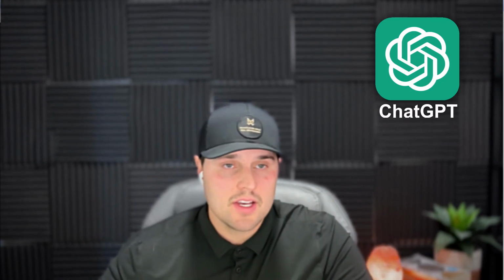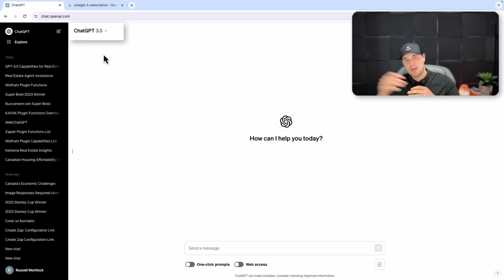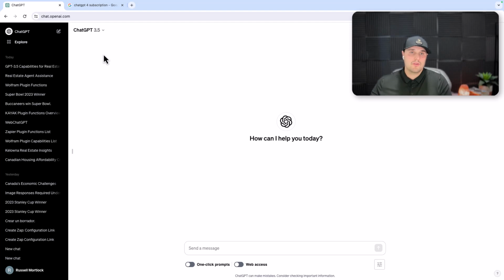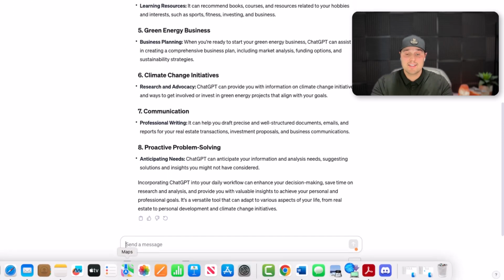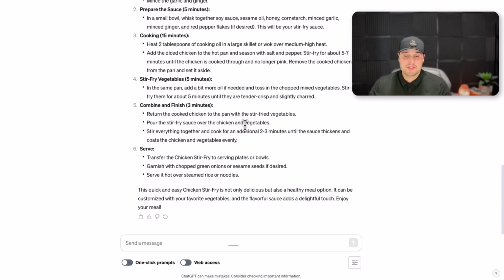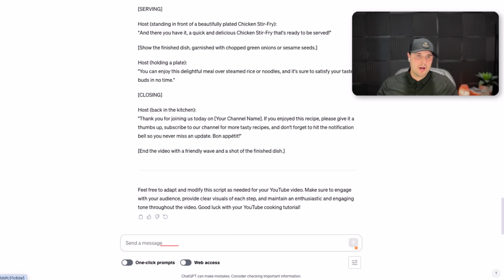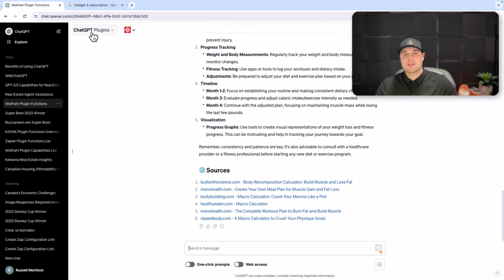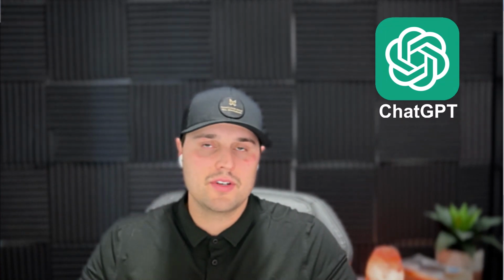How to use ChatGPT in 5 minutes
🏆 AI COURSE 🏆